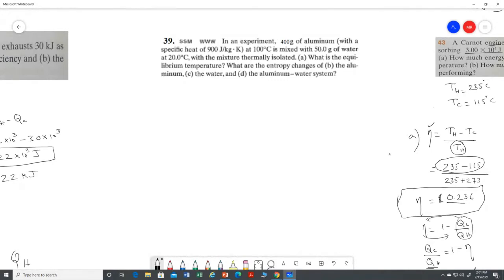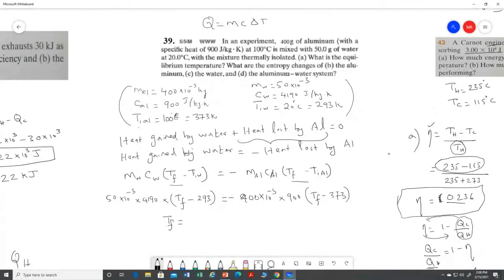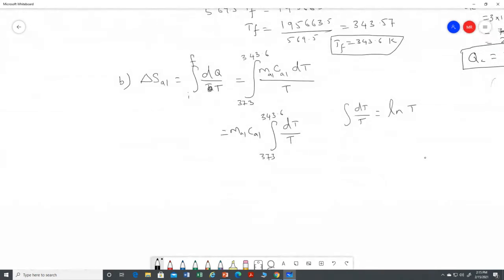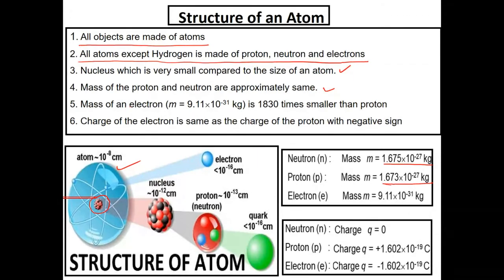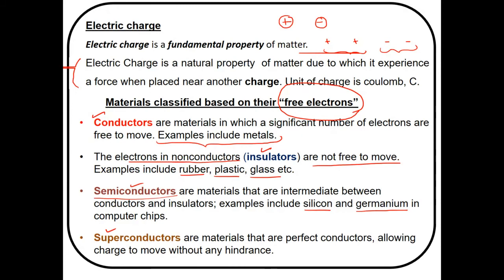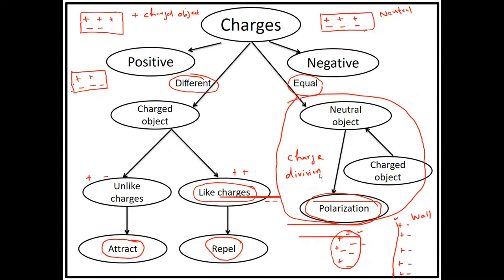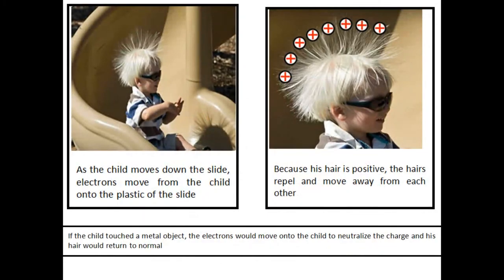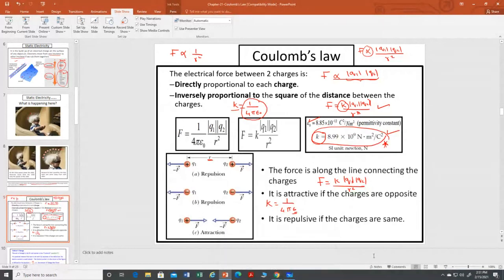Chapter 20 p2 + Chapter 21 p1